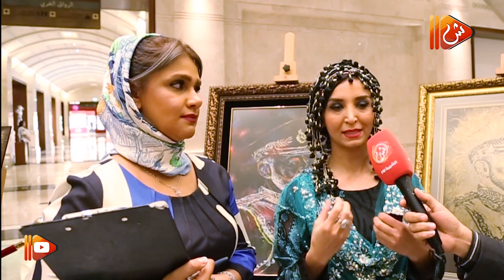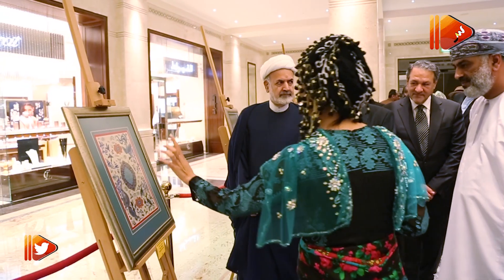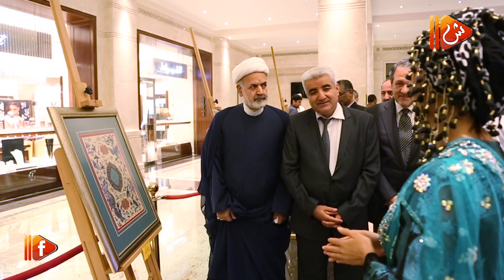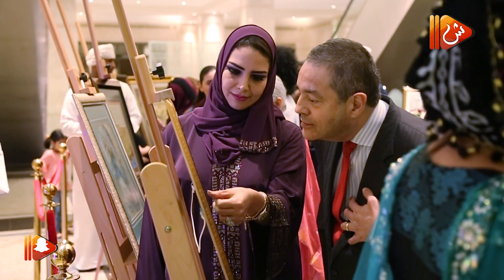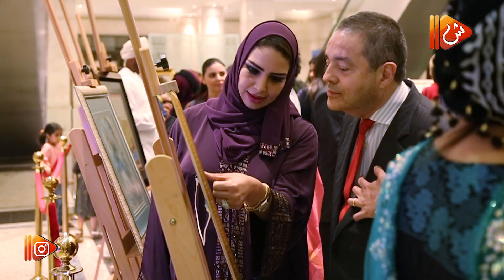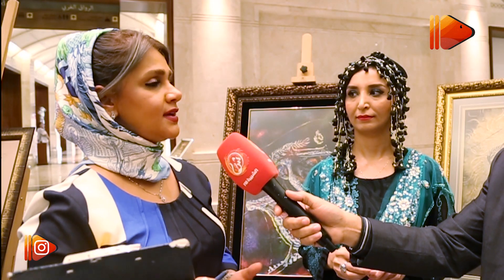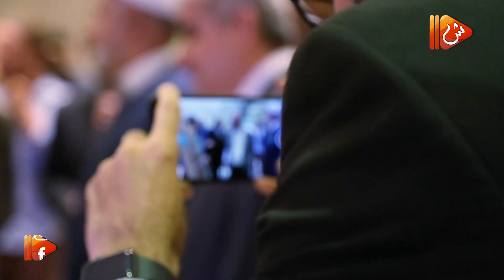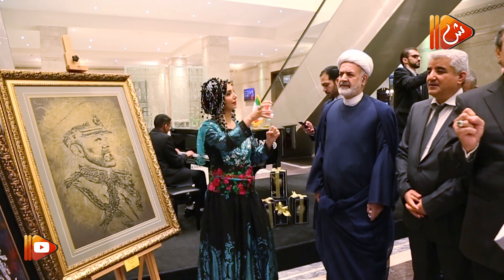بالفيديو .. إفتتاح معرض للفن التشكيلي الإيراني بدار الأوبرا السلطانية